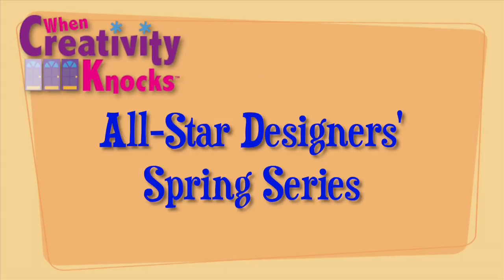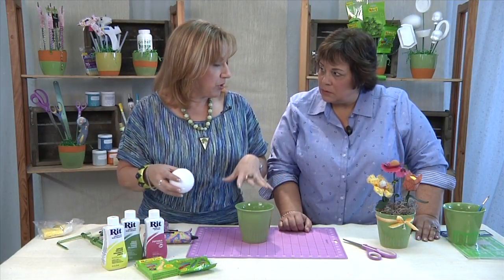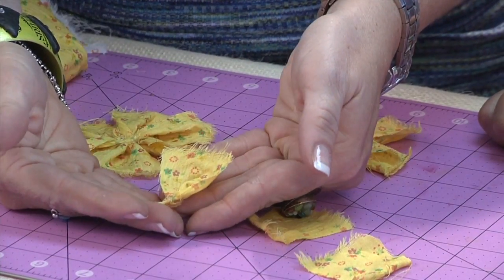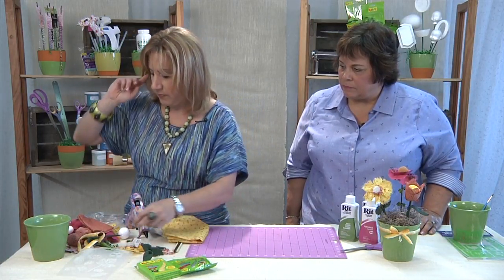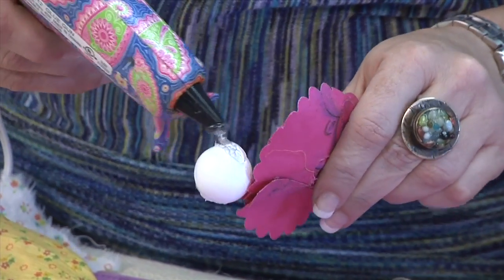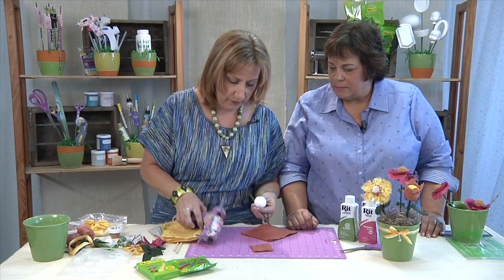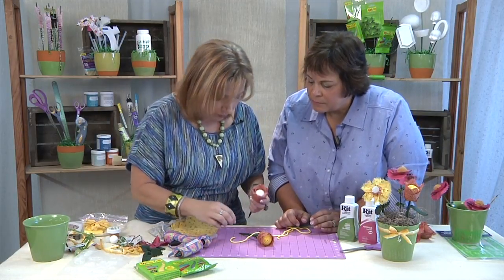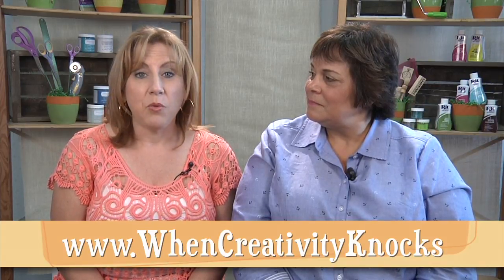All-Star Designers Spring Series - Mixed Media Floral Arrangement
Get ready for Spring decorating with this colorful & whimsical mixed-media floral topiary project designed by Cindi Bisson.